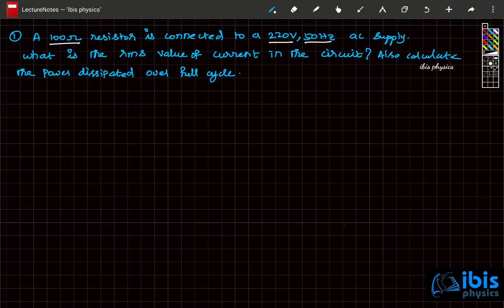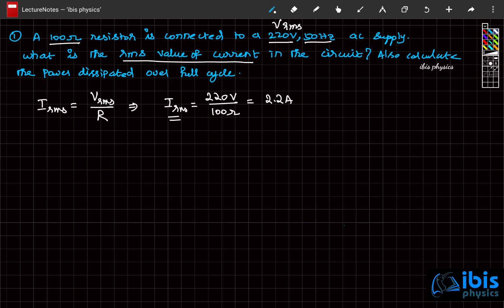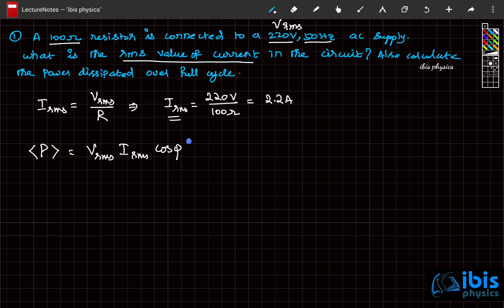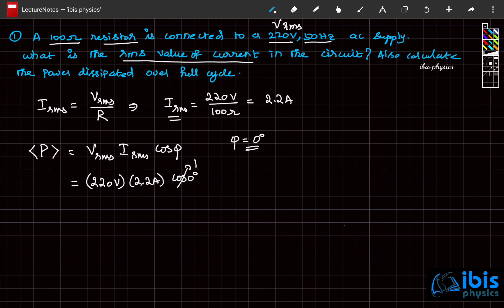AC Practice Problem | 01